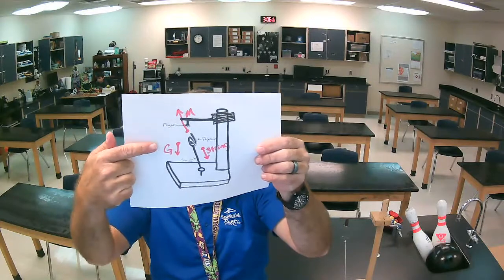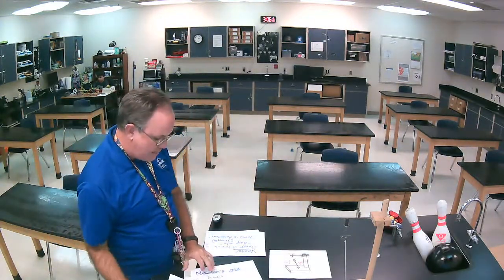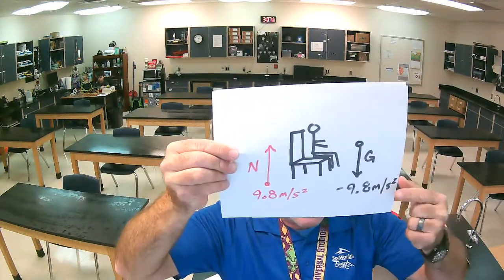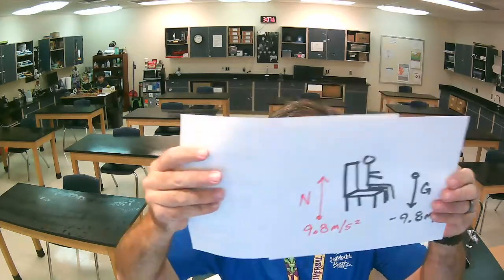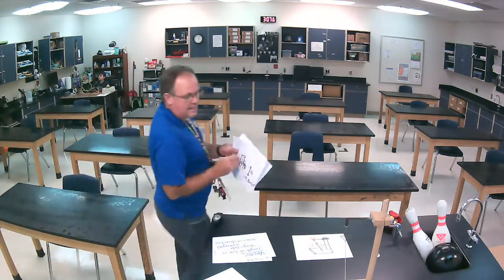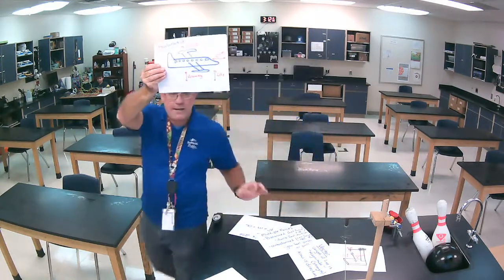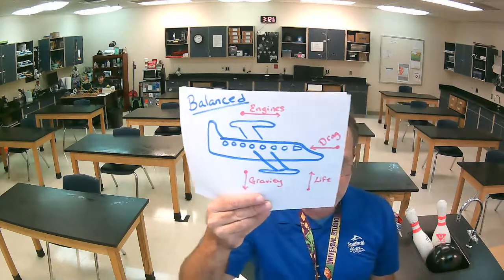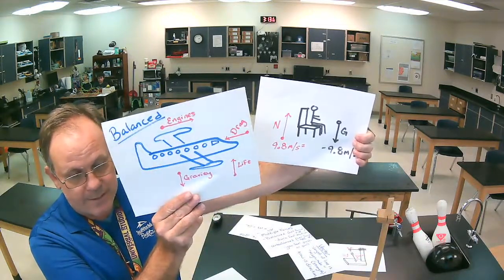Basics of Forces Lecture Sept 30, 2020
Lecture for Comprehensive Science 1, Unit 2 - Force and Motion.  This is the introduction to how forces work, including balanced/unbalanced, net forces and contact/non-contact forces.